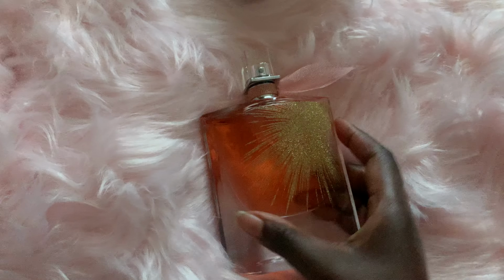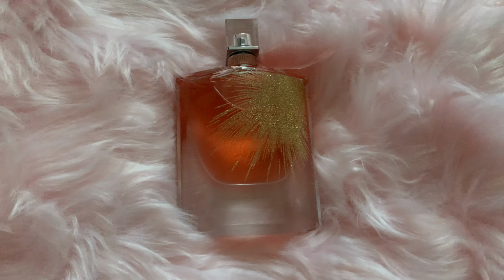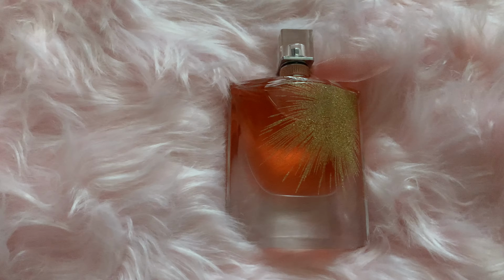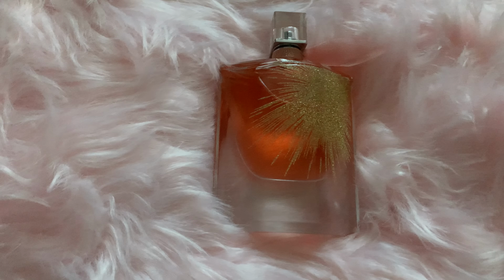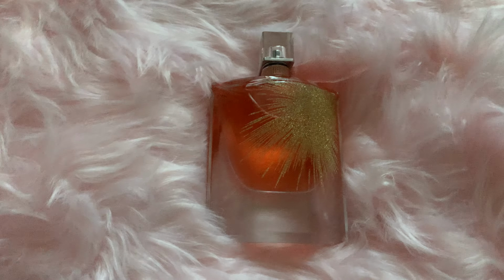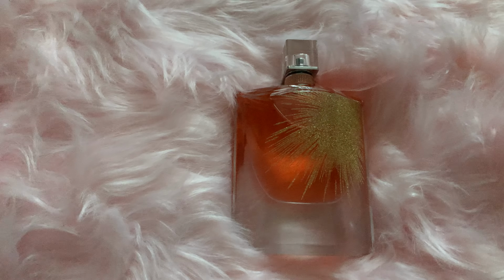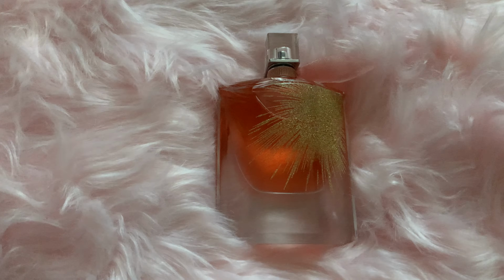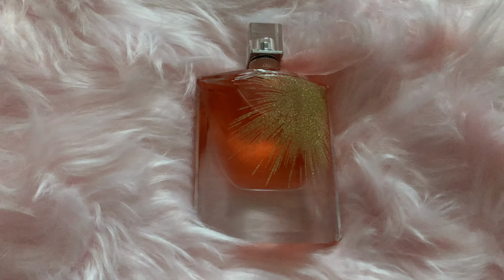NEW!! Lancôme Oui La Vie Est Belle D’Exception | 2022 Perfume Release | Ani Scents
2022 Perfume Releases:

LANCOME IDOLE NECTAR - VIDEO LINK COMING SOON